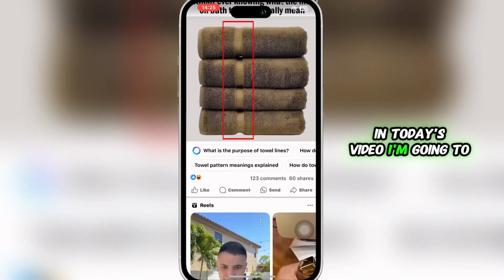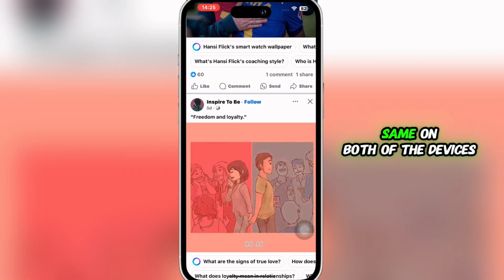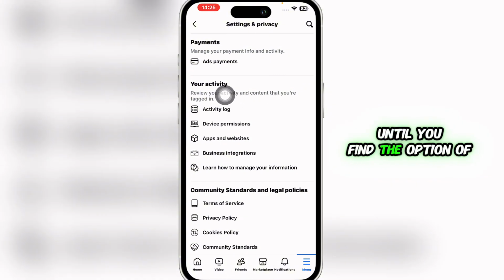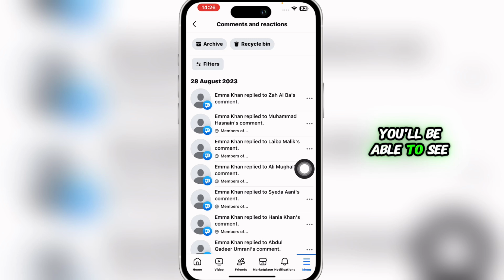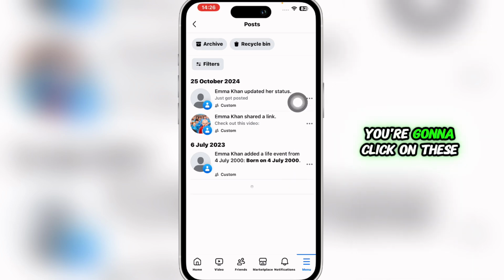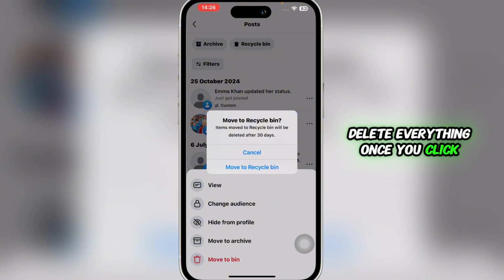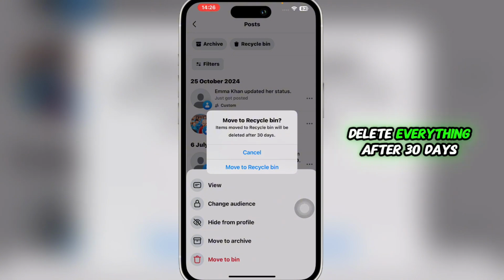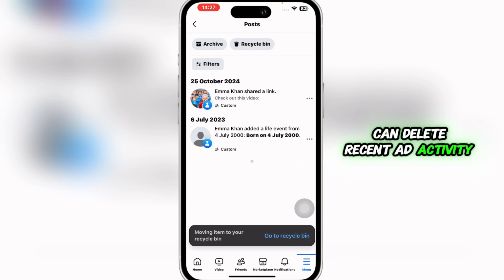How to Delete Recent Add Activity on Facebook in 2025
How to Delete Recent Add Activity on Facebook

Learn how to delete your recent add activity on Facebook with this easy step-by-step tutorial. Whether you want to remove added friends from your activity log, clear recent adds, or manage your Facebook privacy settings, this guide will help you understand how to control what others see. Perfect for beginners and users who want more control over their Facebook timeline, activity history, and account visibility. Watch and learn how to hide friend additions, clear activity logs, and improve your profile privacy on the Facebook app or website. This tutorial works on both mobile and desktop.